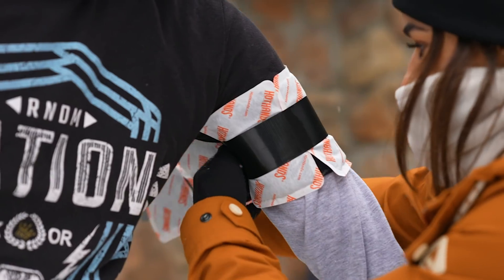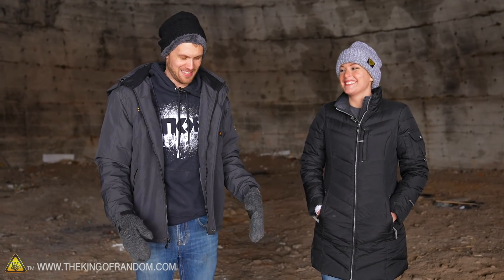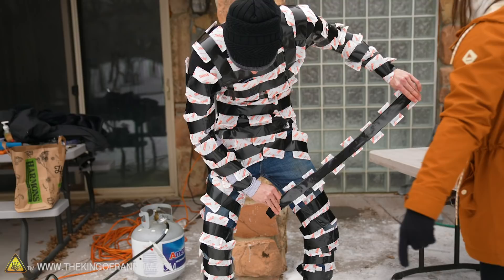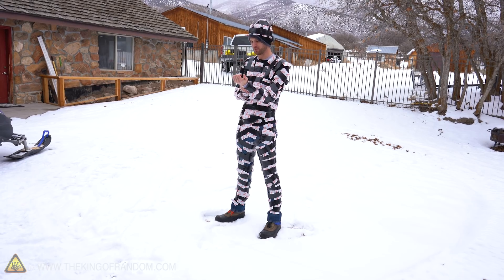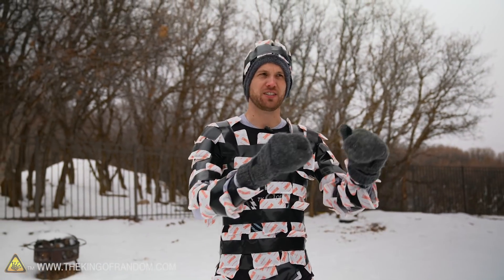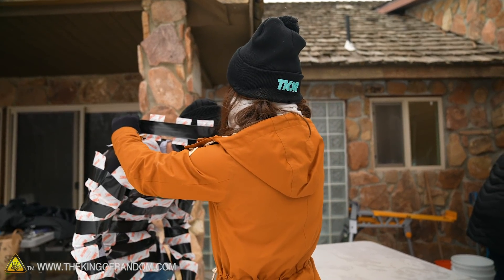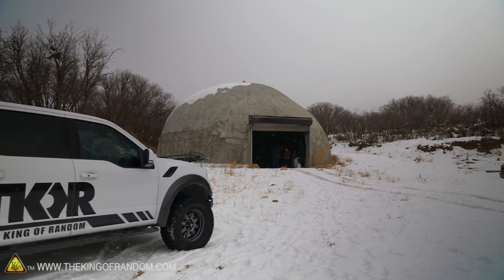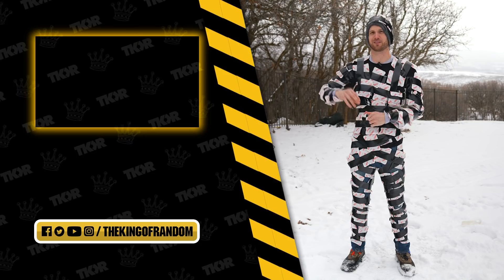DIY Exothermic Reaction Suit!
Today we are attaching hundreds of hand warmers to clothing to see if they acn act as a winter coat. Will they actually keep you warm??

Send Us Some Mail:
TKOR
63 East 11400 S # 198